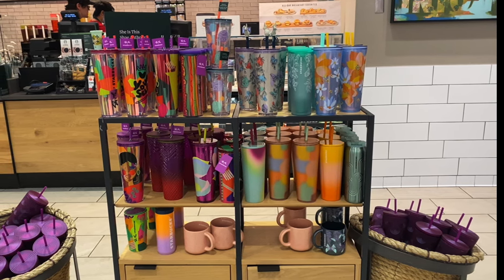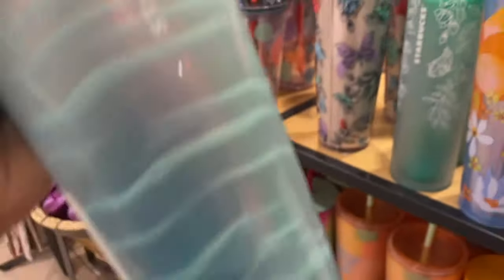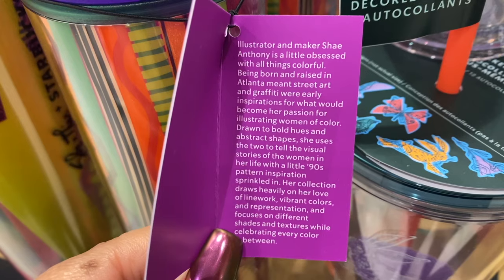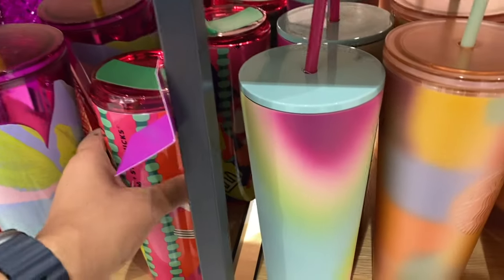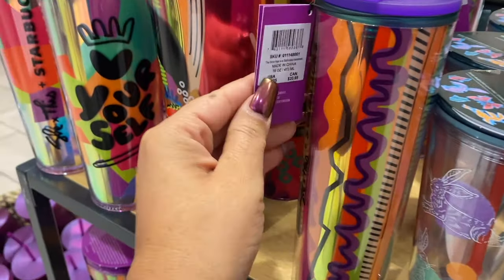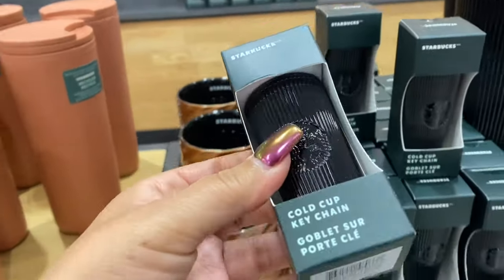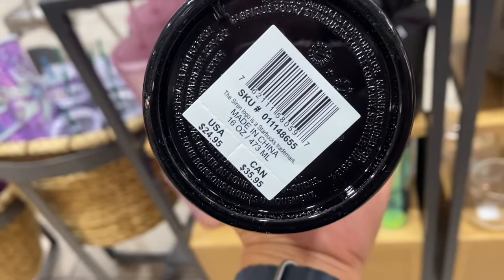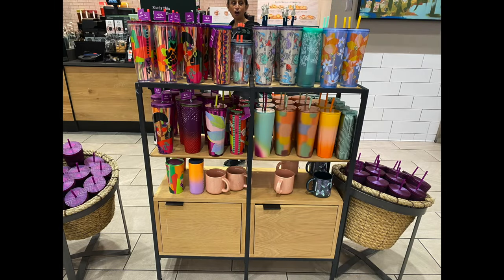STARBUCKS CHAPTER 1 SPRING RELEASE CUP/TUMBLER RELEASE 2024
Hi Friends,
I hope you all enjoy looking at then new release of Starbucks cups and tumblers. Sorry I don't know the names to them but they are beautiful.